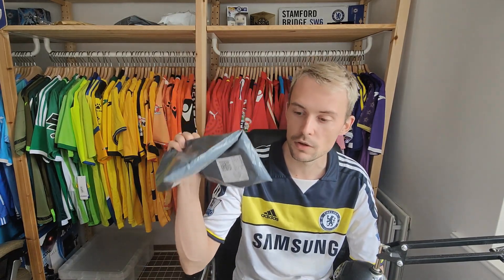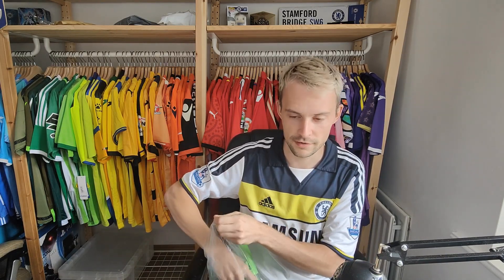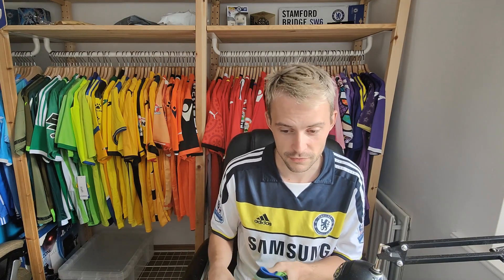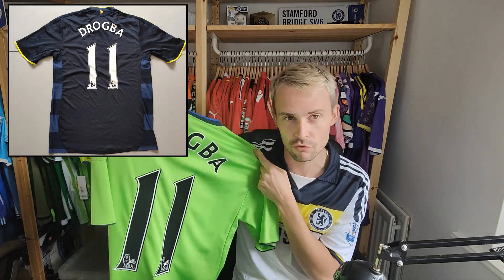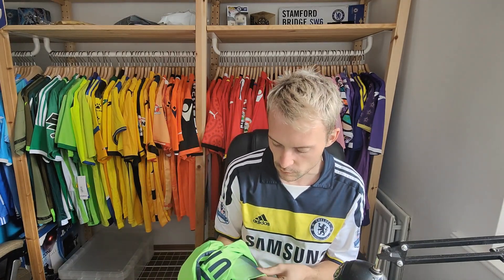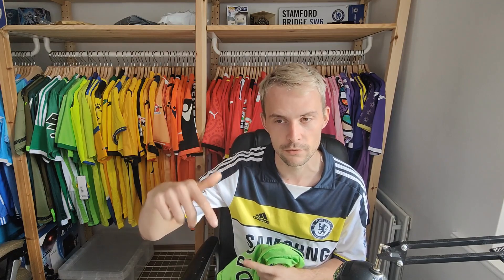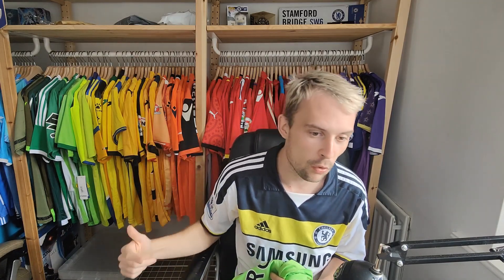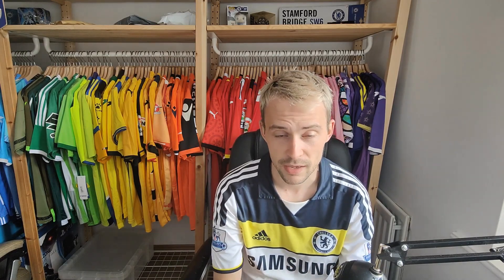A UNIQUELY COLOURED CHELSEA SHIRT!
Over the years there have been a few Chelsea shirts that I missed out on for one reason or another. Now that I have a bit of spare money I am able to fill up those gaps. This time we have a wonderful Chelsea shirt that features a colour that you don't typically associate with the club. What do you think?